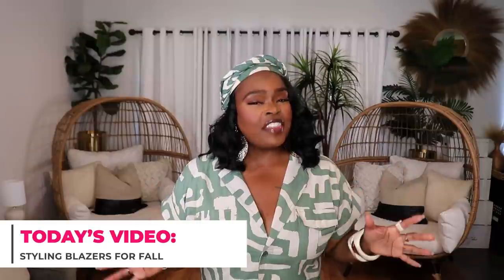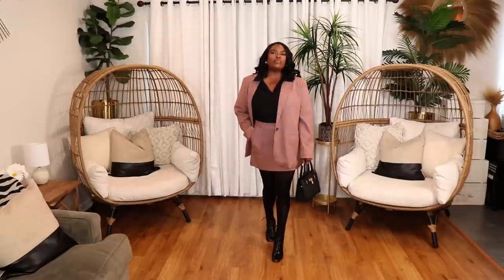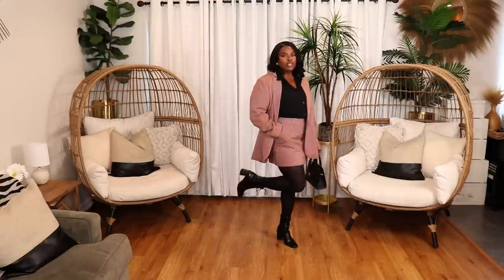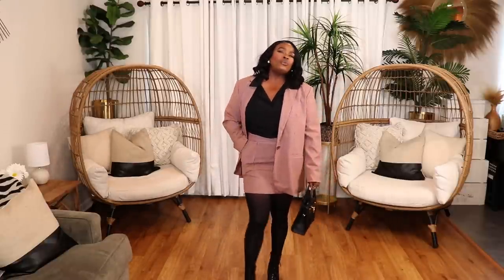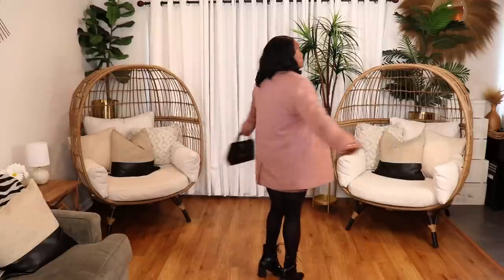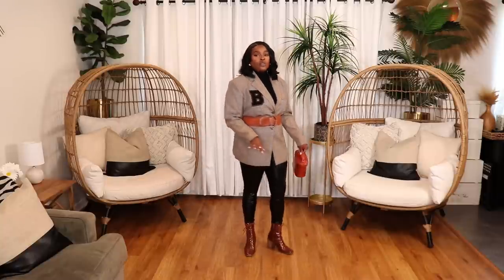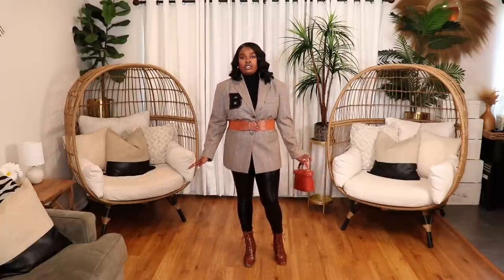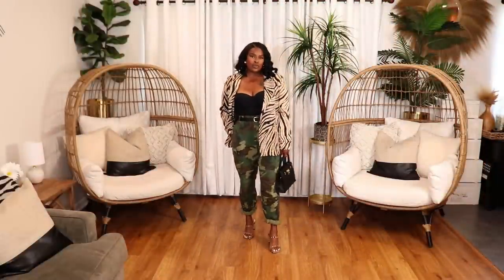HOW TO STYLE YOUR FAVORITE BLAZERS FOR FALL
Hi Everyone,
Today's video is all about styling blazers for fall.  Blazers are the ultimate fall staple and hopefully this video will help you style yours the best this coming Fall.

⚫️ LOOK 1
🔸 Plaid Blazer (REG & PLUS)
🔸 Plaid Skirt (REG & PLUS)
🔸 Black Button Down Shirt (REG & PLUS)
🔸 Similar Black Booties
🔸 Wide Fit Black Booties

⚫️ LOOK 2
🔸 Faux Leather Leggings
🔸 My Black Turtleneck
🔸 Similar Blazer (REG & PLUS)
🔸 Cognac Boots
🔸 Cognac Belt
🔸 Cognac Bag

⚫️ LOOK 3
🔸 My Zebra Blazer
🔸 Similar Blazer
🔸 Camo Pants
🔸 Camo Pants
🔸 Zebra Heels

⚫️ LOOK 4
🔸 White Bodysuit/Shirt (REG & PLUS)
🔸 My Plaid Pants
🔸 Black Booties
🔸 My Navy Captain Blazer

⚫️ LOOK 5
🔸 Distressed Jeans
🔸 Distressed Jeans
🔸 Similar Wool Blazer (REG & PLUS)
🔸 Fx Leather Moto Vest (REG)
🔸 Fx Leather Moto Vest (PLUS)
🔸 Fx Leather Vest (REG)
🔸 Similar Black Booties

⚫️ LOOK 6
🔸 Similar Sailor Trousers
🔸 Striped Shirt
🔸 Red Blazer (REG & PLUS)
🔸 Red Blazer (PLUS)
🔸 Similar Loafers

⚫️ LOOK 7
🔸 White Shirtdress (REG & PLUS)
🔸 White Shirtdress
🔸 Similar Oversized Blazer
🔸 New Balance 327
🔸 New Balance 327

⚫️ LOOK 8
🔸 My Black Knit Crewneck (ZARA)
🔸 My Fx Leather Skirt (REG)
🔸 Fx Leather Skirt (PLUS)
🔸 Similar Plaid Blazer (REG & PLUS)
🔸 Similar Blazer
🔸 Knee High Stiletto Boots
🔸 Faux Leather Hat
🔸 Cognac Purse

⚫️ LOOK 9
🔸 Striped ‘Paris’ T-shirt
🔸 Similar Striped T-shirt
🔸 My Trousers Jeans
🔸 Similar Jeans
🔸 Black Booties
🔸 My Black Captain Blazer

⚫️ LOOK 10
🔸 Taupe Button-down Shirt (REG & PLUS)
🔸 Brown Tulle Skirt
🔸 Similar Brown/Taupe Blazer
🔸 Similar Blazer
🔸 Similar Brown Heels
🔸 My Brown Bag
🔸 Wide Brown Belt